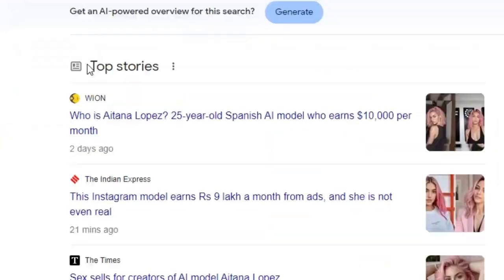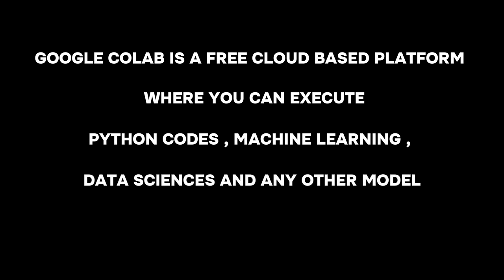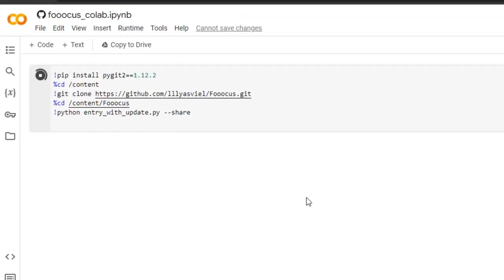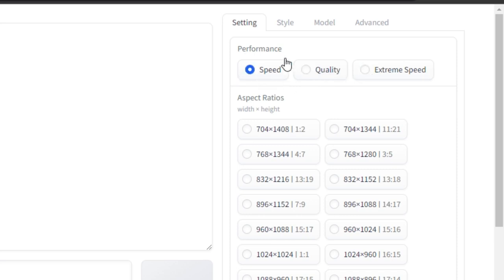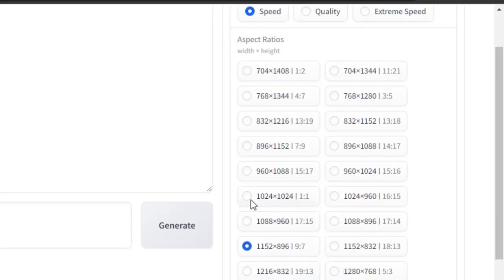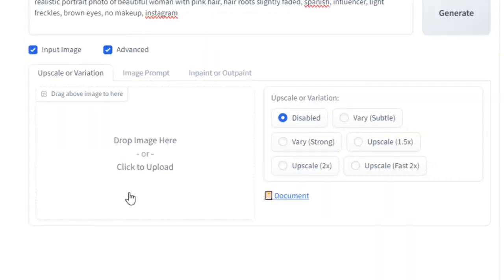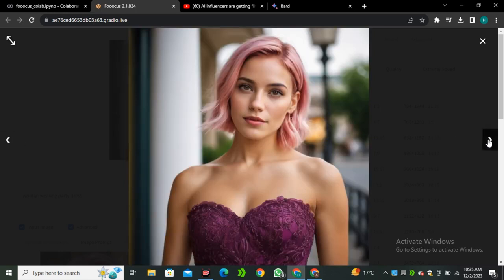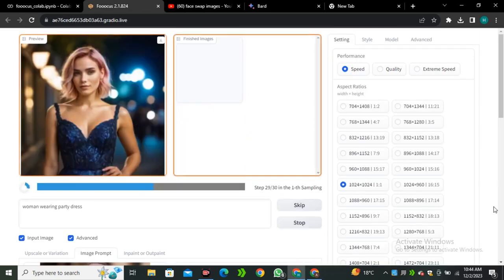Make Ai Influencer like Aitana Lopez | Ai Instagram Model